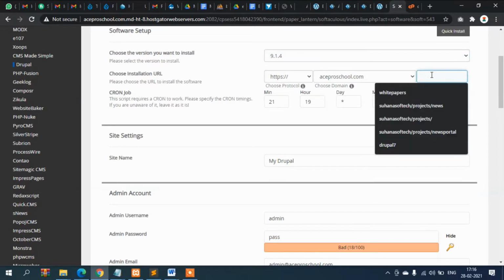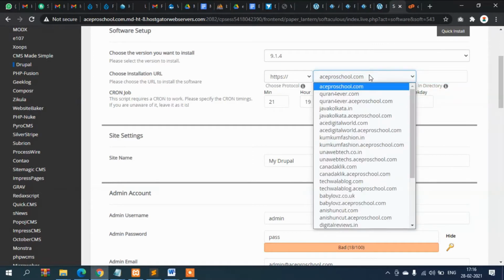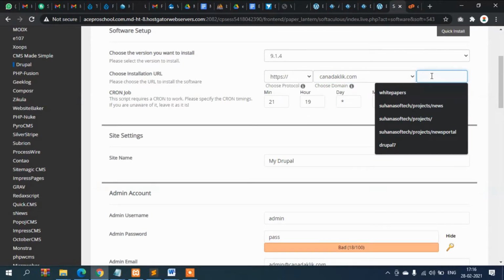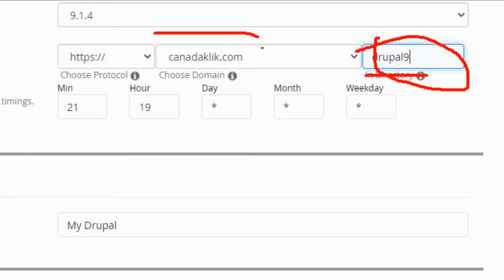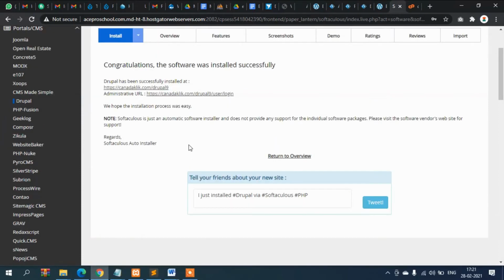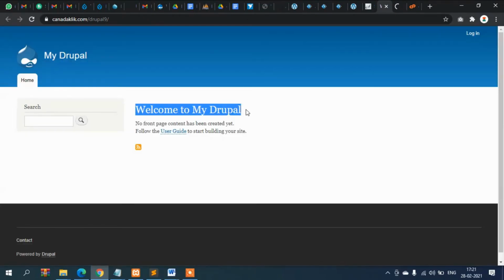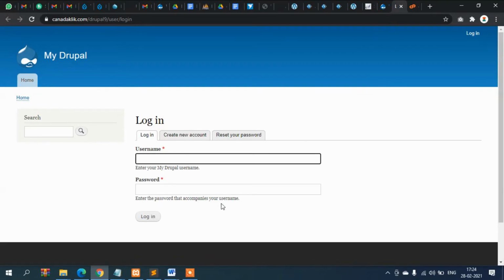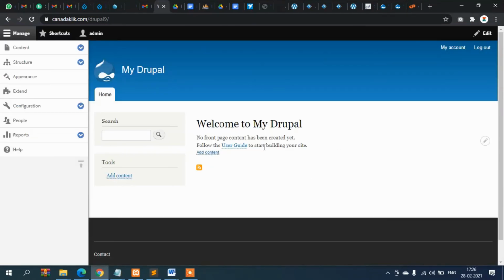1 Drupal 9 installation | Drupal 9 installation through cPanel | How to install Drupal 9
HI Guys, Welcome to Drupal 9 Tutorial. In this tutorial series, you will learn how to install Drupal 9. I have used cPanel for Drupal 9 installation.
First you need to select the website where you want to install. After that you need to select version of Drupal.
Also, you can select directory if you are not installing in root directory.
If you have comment and suggestions, don't forget to post your comment and suggestions

How_to_install_Drupal 9